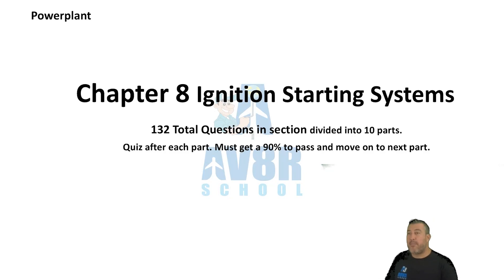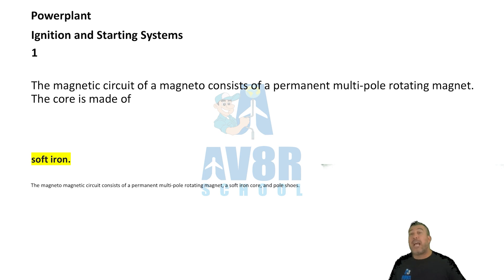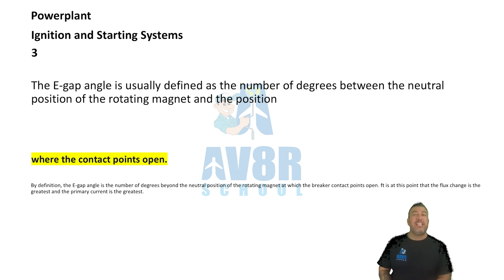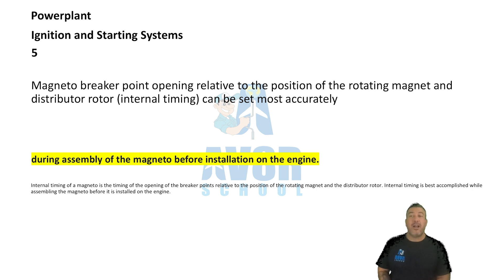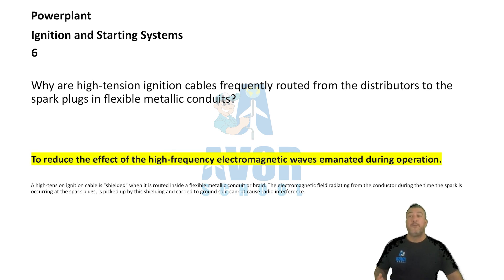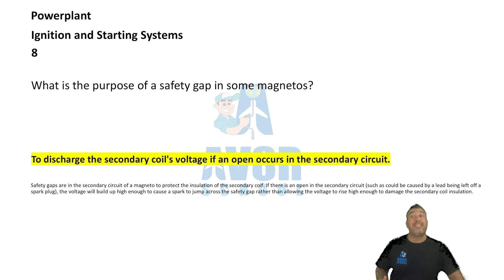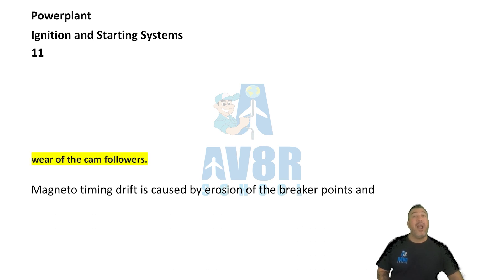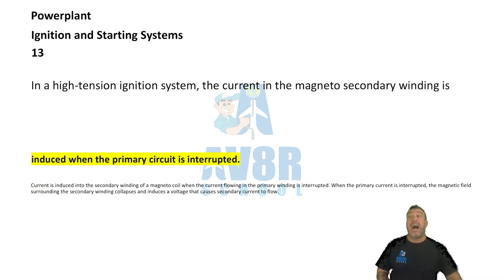Ignition Starting Systems | FAA Powerplant Written Test Section | Chapter 8 _ Video 1 of 10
Welcome back, everyone! 🎉 In this video, we're diving into Chapter 8 on Ignition Systems—a fundamental yet complex chapter packed with essential details about Magneto ignition systems! 🚗💥

📘 What’s Inside?
. This series is split into 10 parts covering 132 questions in total, with around 13 questions per part for easy learning! We'll cover key points such as:
  .Soft Iron Core and Magnetic Circuits 🧲
  .Testing Magneto Strength and Primary Coils 🔍
  .Contact Points & Timing Drift ⏱️
  .High-Frequency Electromagnetic Waves in Ignition ⚡

💡 Study Tips:
Repetition is key! 📝 I’ll go through each question with detailed explanations, so remember to repeat answers, read carefully, and reinforce your understanding. This approach will make complex concepts much easier to grasp!

👀 Highlights of Part 1:
We'll dive into:

.Basics of Magneto alignment
.Breaker points in high-tension ignition systems
.Safety gaps and secondary coils

Take your quiz at the end of this part to test your knowledge! 🚀